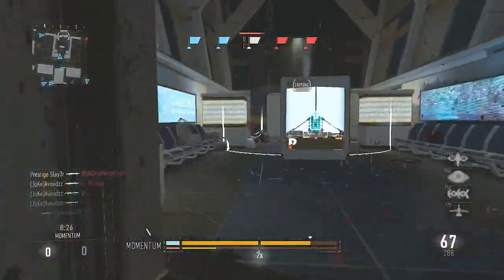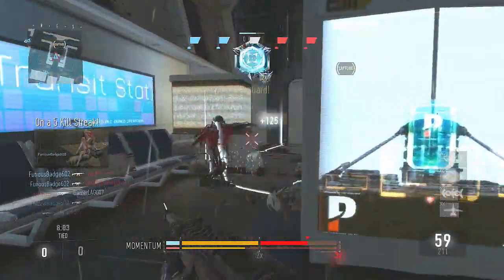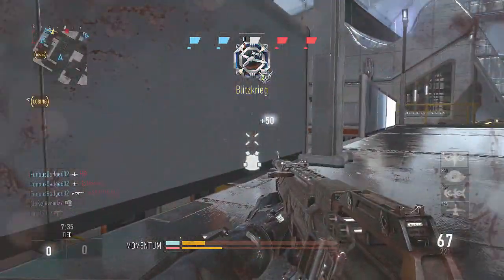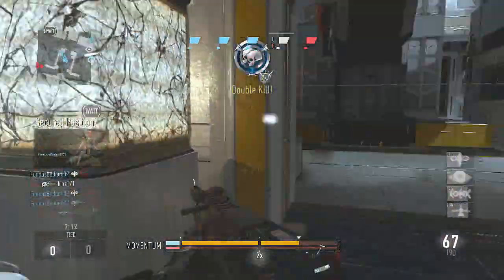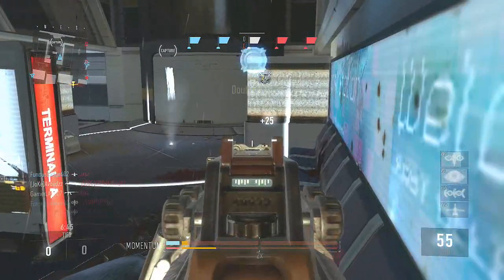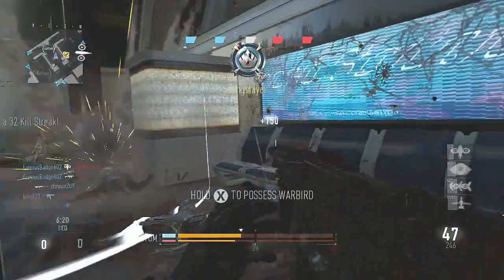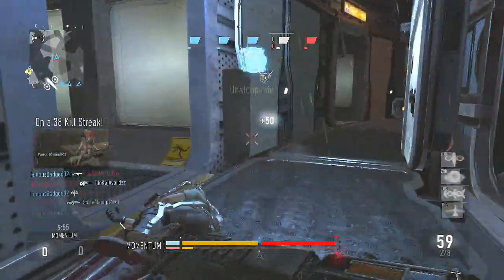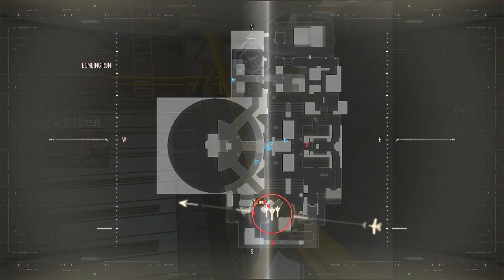AW: SOLO 138 Kills w/ ASM1 + "Vicious Medal!" (100+ Kills) - Call of Duty: Advanced Warfare